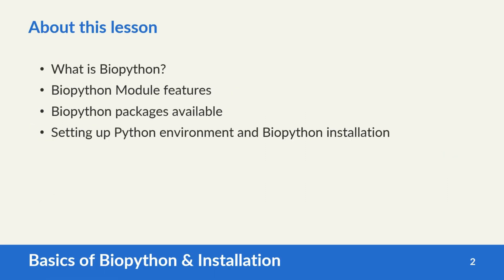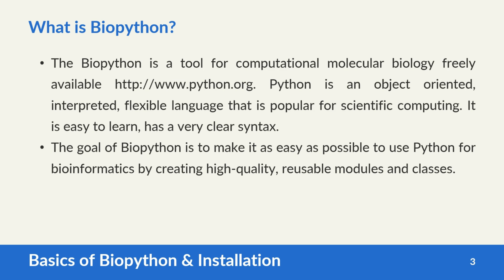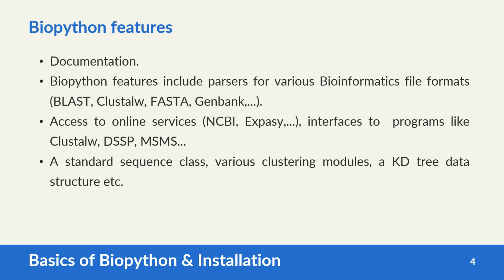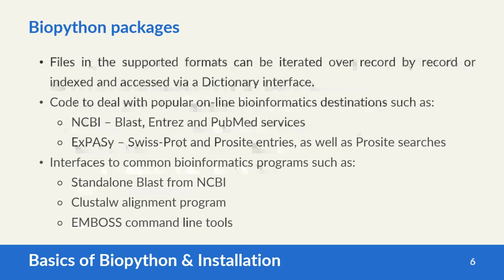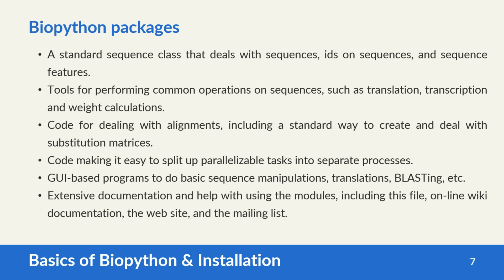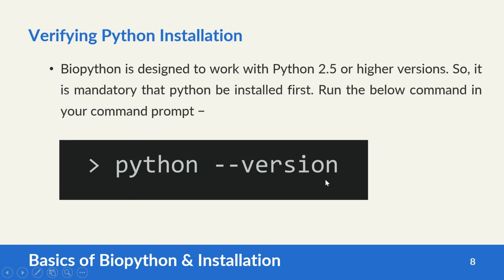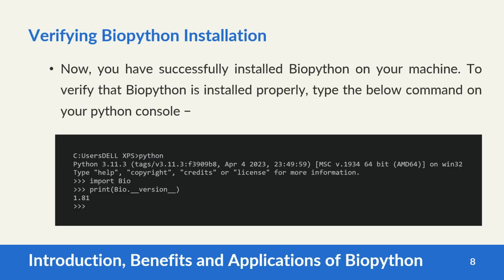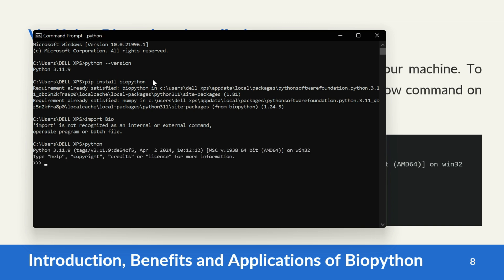Biopython Tutorial for Beginners: How to Install Biopython on Windows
Welcome to our Biopython tutorial for beginners! In this video, we’ll guide you through the process of installing Biopython on your Windows laptop. Biopython is an essential toolkit for bioinformatics, providing powerful libraries and tools for biological computation.

What You'll Learn:
Introduction to Biopython and its applications in bioinformatics
Step-by-step guide on how to install Biopython on a Windows laptop
Overview of basic Biopython functions and how to get started with your first script

Why Use Biopython?
Biopython is a versatile and widely-used library in the field of bioinformatics. Whether you are analyzing DNA sequences, working with protein structures, or performing complex biological computations, Biopython offers a robust set of tools to simplify your work.

Installation Guide:
Download Python: Ensure you have Python installed on your system. If not, download it from the official Python website.
Install Biopython: Open your command prompt and use the following command: pip install biopython.
Verify Installation: Confirm Biopython is installed correctly by running a simple script.

Additional Resources:
Biopython Official Documentation

By the end of this tutorial, you will have Biopython up and running on your Windows laptop, ready to tackle your bioinformatics projects.

00:00 Introduction
00:24 Key concepts
00:44 What is Biopython
02:40 Features of Biopython
04:08 Biopython packages
07:27 Python requirements
08:15 Verifying python installation
09:09 Installing biopython using pip
09:28 Verifying biopython installation
09:56 live demonstration
11:54 Recap